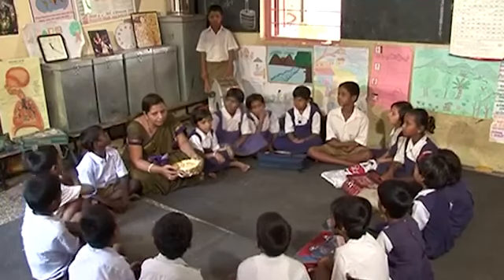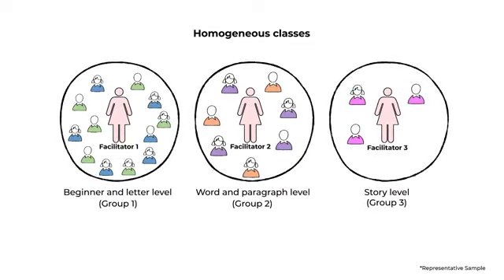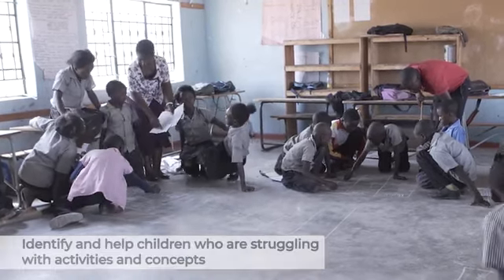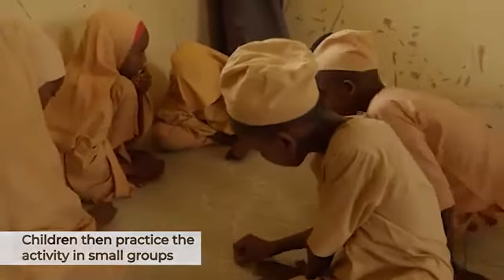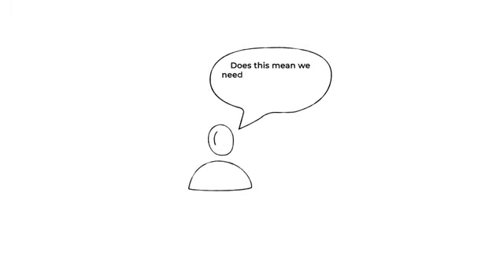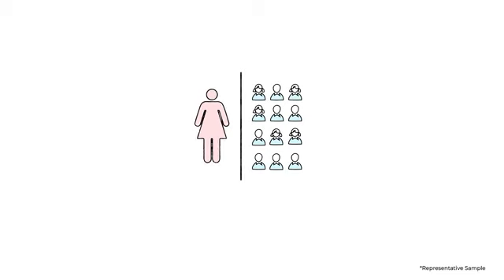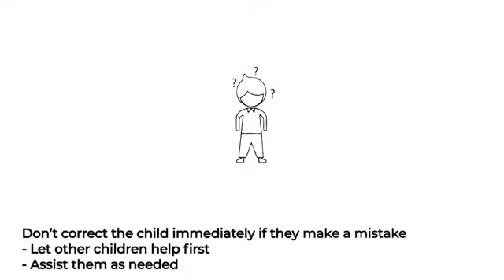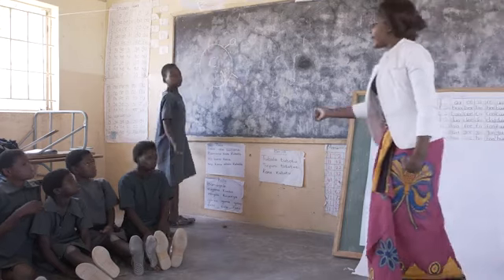TaRL delivery in the classroom Activities and classroom processes